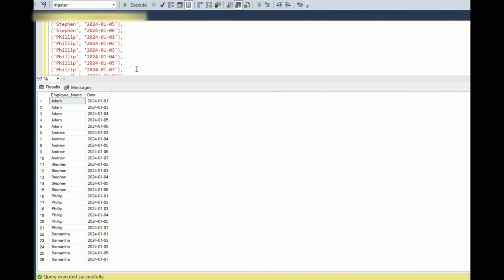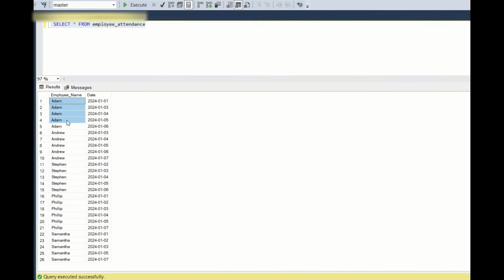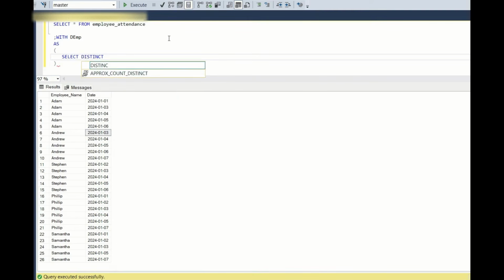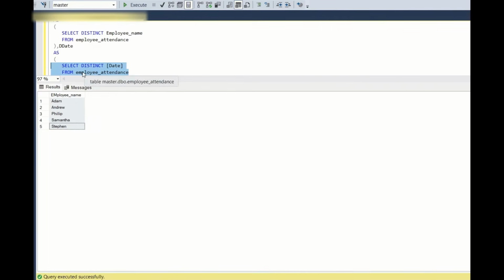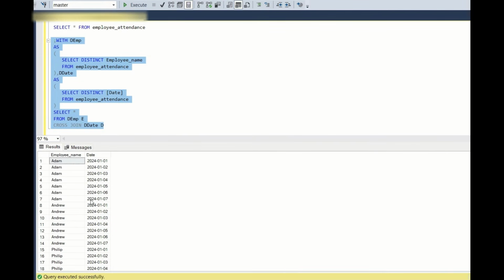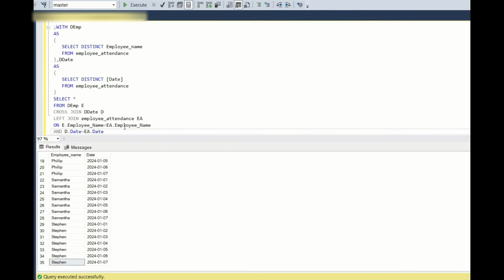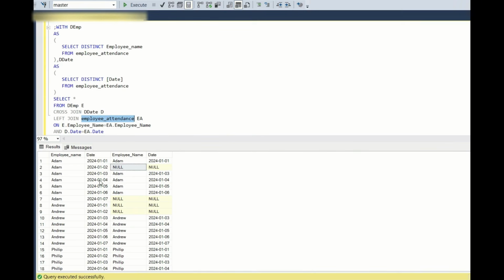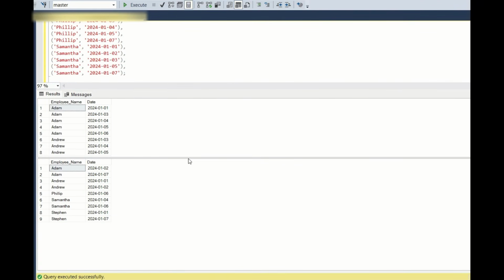Return Employee Absent Dates | SQL Joins scenario based question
Question credits: @zaravind4293